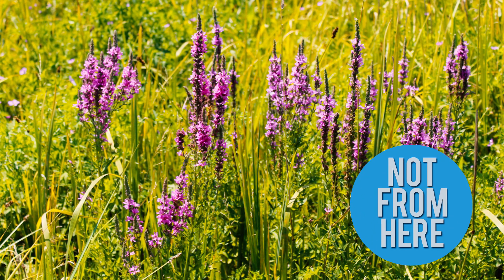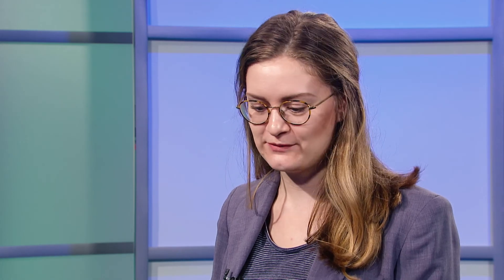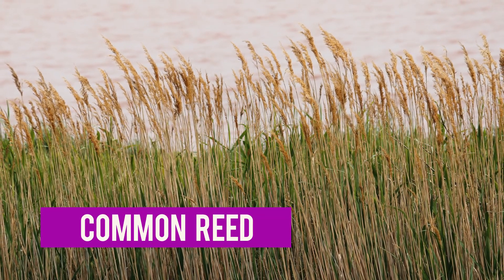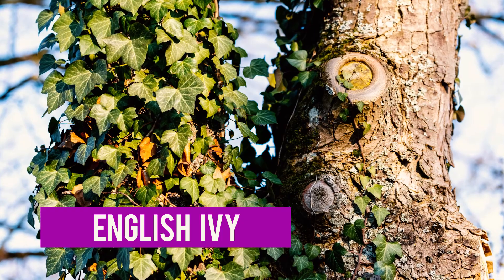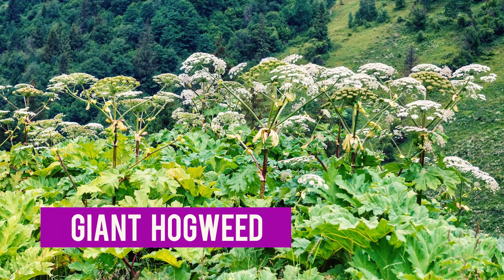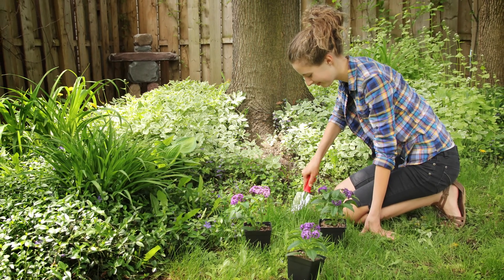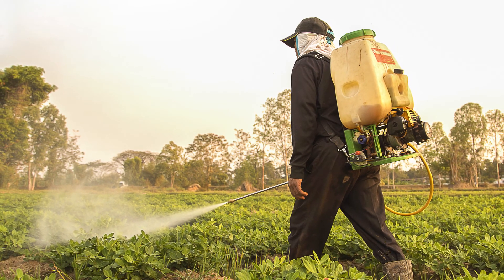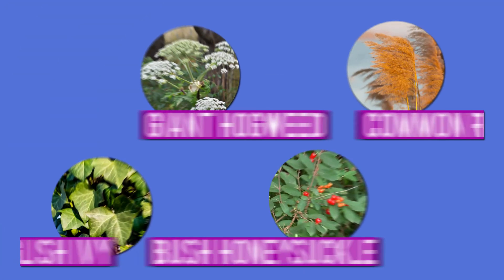Green Invaders! | Spot on Science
Invasive plants from other states and countries are threatening our local ecosystem. To find out more, Margaret chats with a professor of plant ecology...

NewsDepth is production of WVIZ PBS ideastream.